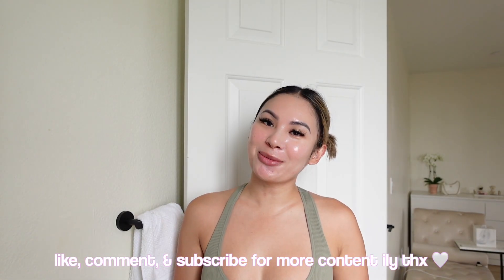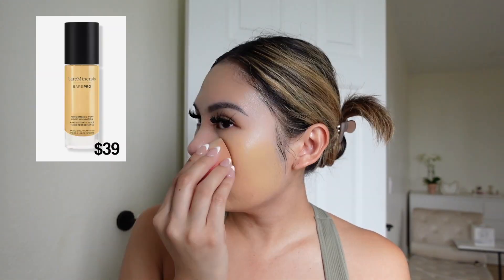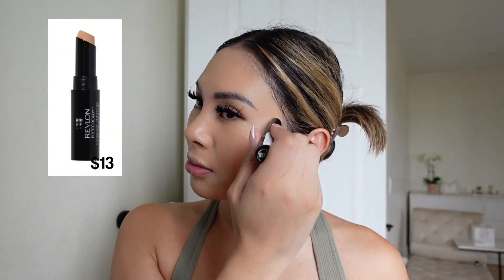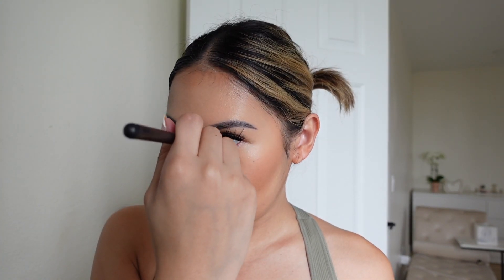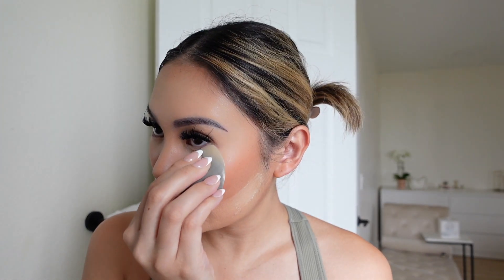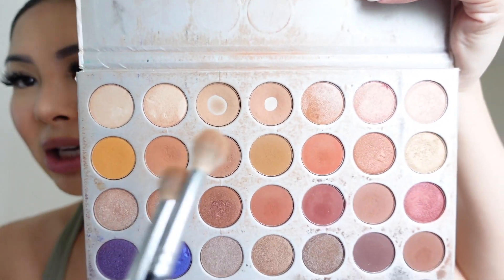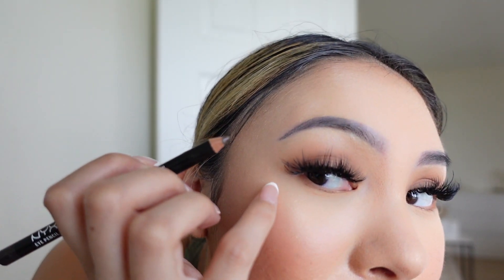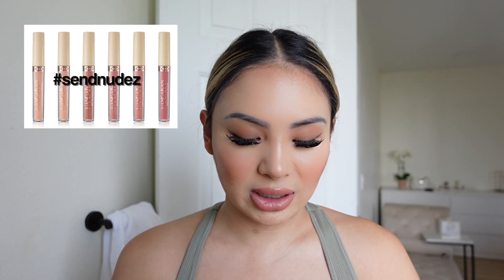GRWM FOR A DAY PARTY │ makeup routine, styling my hair, & outfit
In this video is my first grwm content, watch me do my day party makeup routine. I feature all the makeup products that I use and their prices.

0:00 intro
0:30 skin type
0:51 12-step makeup tutorial (concealer, foundation, contour, blush, bake, highlighter, eyeshadow, winged eyeliner, powder, setting spray, lips)
0:51 concealer
1:25 foundation
1:59 ombre powder brows
2:42 brightening concealer
3:23 contour/bronzer
4:37 blush
5:19 bake
6:27 highlighter
7:03 eyeshadow
8:15 eyeliner
8:57 powder + setting spray
9:19 lip balm, lip liner, lipstick, lip gloss
10:17 hair
10:30 completed look + outfit details

Mariah Carey - It's Like That (Instrumental)
SINY - Orange
Dylan Sitts - Ski Trip
Dylan Sitts - Three Bites
Guustavv - Crunching The Numbers
HATAMITSUNAMI - On My Wayve